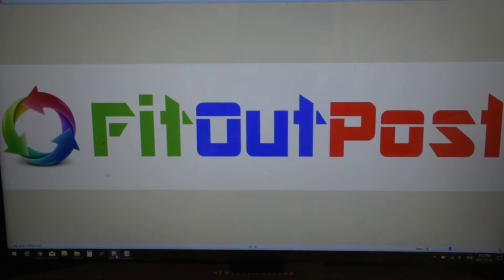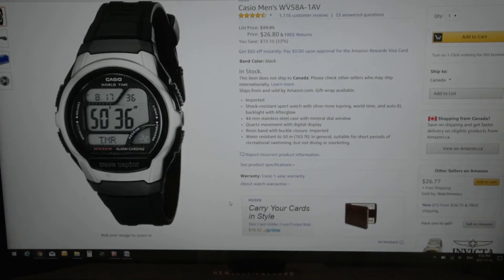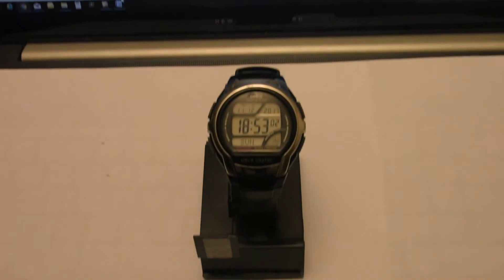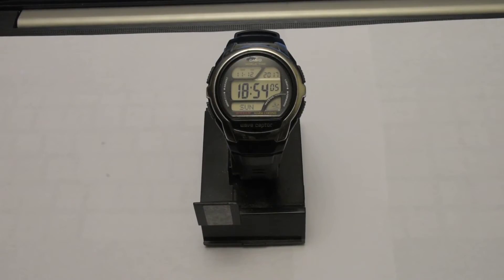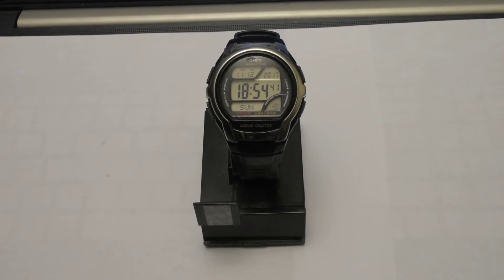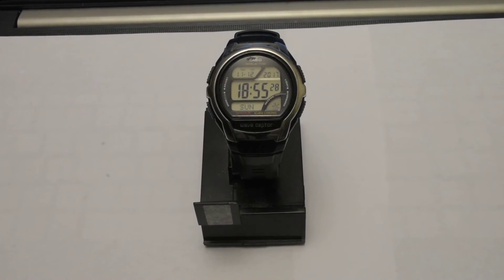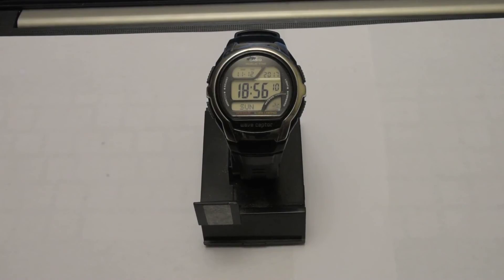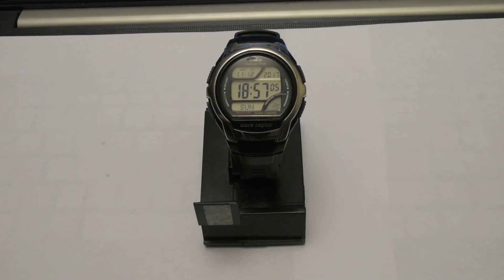The most accurate watch in the world for $27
This is probably one of the most under-rated budget friendly watches produced by Casio, because it is extraordinarily accurate and there is a reason for that of course and I am going to share it with you today.

Wave Ceptor watches set themselves to the correct time by receiving time signals from various government time services around the world. These signals transmit the time measured by atomic clocks accurate to one second in millions of years; by synchronizing daily with the signals, the Wave Ceptor watches achieve high accuracy, running with quartz timekeeping accuracy between synchronizations.
Radio-controlled watches require no setting of time, date, or daylight saving time; and like most other watches of this kind, they attempt automatic synchronization at least once every 24 hours, usually in the middle of the night. Free-running Wave Ceptors, like other commercial quartz timepieces, are typically accurate to better than 15 seconds per month; daily synchronization ensures 500 ms per day accuracy.
As with all radio-controlled watches they revert to free-running quartz watch operation in areas out of range or shielded from time signals, which gives them the accuracy of a standard quartz watch.

Same watch Casio Men's WV58A-1AV on Amazon.com:

or if you want a more advanced model of a Wave Ceptor watch, you can find it here: